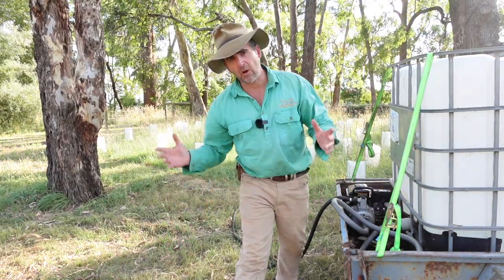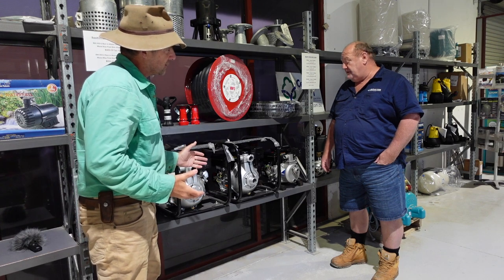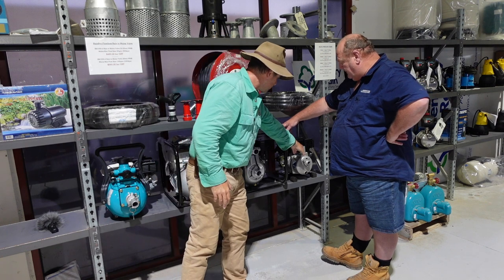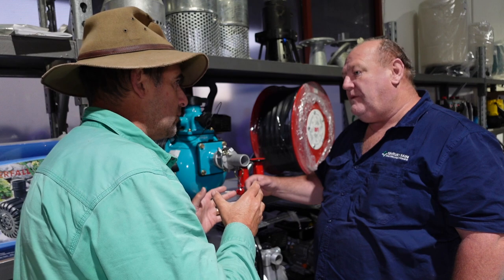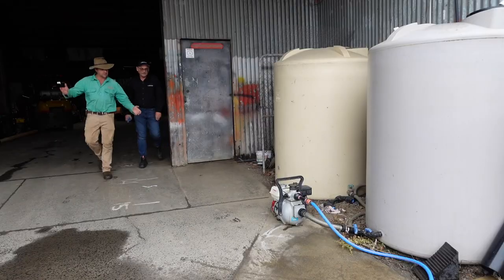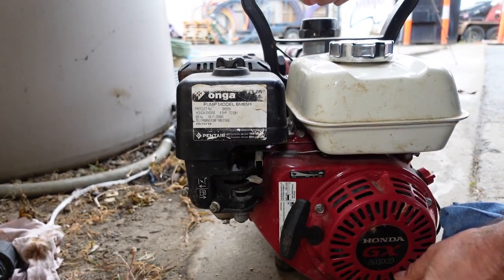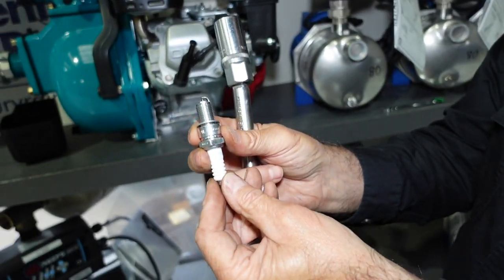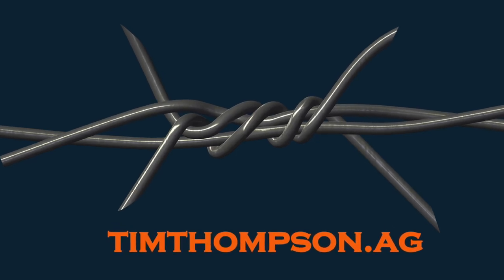Fire Pump Basics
This time we look at choosing the right fire pump for your needs, setting up and operating it, then servicing it to make sure it works every time. Greg and Rob from Century Rain in Lilydale take time out to help with this essential topic.